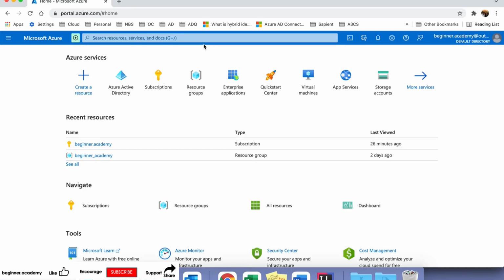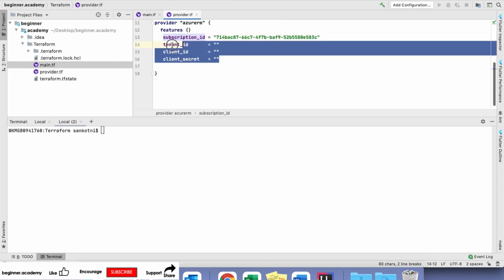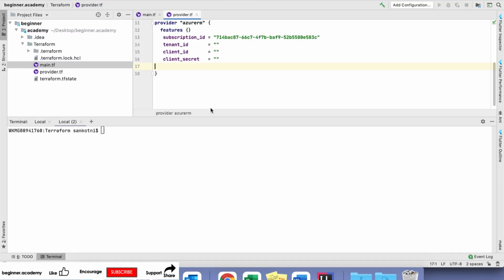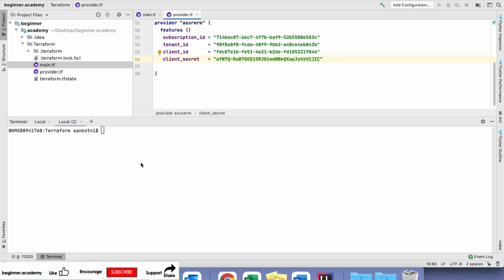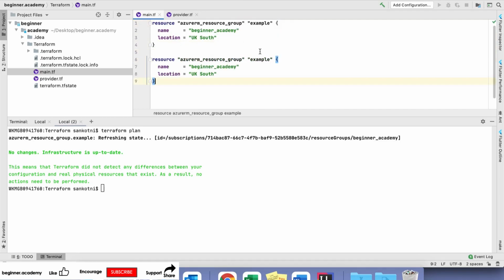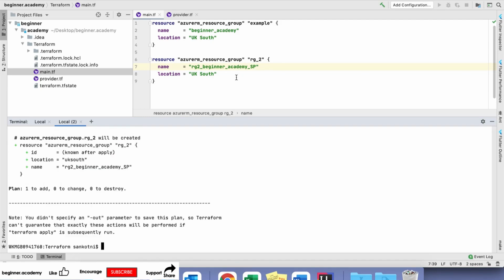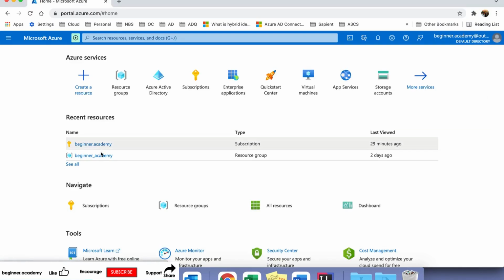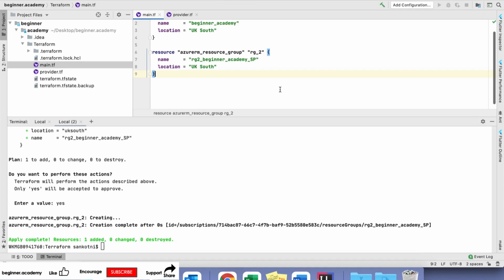Create azure resource with terraform | Terraform with Azure SP for beginners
Insta terraform integration with azure for beginners | terraform Tutorial for azure integration | azure and terraform integration steps | Using Terraform with Azure for beginners.

Terraform with Azure for Beginners | Terraform on Azure for Beginners | Beginners Guide to Terraform with Azure

Terraform with Azure for Beginners | Terraform on Azure for Beginners
Beginners Guide to Terraform with Azure

Terraform is an open source infrastructure as code tool. HashiCarp has developed it.

Terraform is used by almost all experts/engineers to create any cloud infrastructure. Terraform is go to tool for all the Cloud Engineers.

Below are the key benefits of terraform

We can codify our application infrastructure
An infrastructure that can be easily reproduced using terraform.
We can version control infrastructure, it can be kept securely and safely.
Currently terraform is go to tool for any infrastructure provisioning tasks.

Below are the main reasons

Terraform is declarative language.
Learning curve is very short.
Once you learn terraform, it is easy to provision infrastructure in other cloud providers with minimal effort.
Syntax is same for other providers.
We can create Immutable infrastructure.
Once you don’t need infrastructure, we can destroy infrastructure. Which will save the cost for IT resources.
Terraform is master and agent less compared to other tools. Which saves costs.
How to install Terraform on laptop?
In order to install terraform please download appropriate package for your system as zip.

Steps to install on Mac/Linux
Unzip terraform
In order to move the terraform binary use command “mv terraform /usr/local/bin/”
In order to verify installation, run command “terraform -help”
Steps to install on Windows
Run terraform.exe to install terraform.
Go to Control Panel --- System System settings --- Environment Variables.
Scroll down in system variables until you find PATH.
Click edit and change accordingly.
BE SURE to include a semicolon at the end of the previous as that is the delimiter, i.e. c:\path; c:\terraform
Launch a new console for the settings to take effect.
What are all the basic commands of Terraform?
Below are main commands used in terraform

terraform init
This is the first command we run in terraform.
Command is used to initialise directory containing Terraform configuration files.
Command will automatically find, download, and install the necessary provider plugins mentioned in the configurations.
terraform fmt
Command is used to rewrite Terraform configuration files to a canonical format and style.
It does linting
It makes code more readable format
terraform plan
Command creates an execution plan.
Checks the current status with the existing backend / local state file.
Indicates any differences between the current infrastructure and the current code.
This is just a dry run, it doesn’t actually create any resources.
terraform apply
This command actually creates all the resources referenced in the Terraform configuration files.
Depending on the number of resources, it will take time to create those resources.
terraform destroy
Command is a convenient way to destroy all resources managed by the Terraform configuration.
This process is irreversible. Once the command is run, Terraform starts to destroy all resources